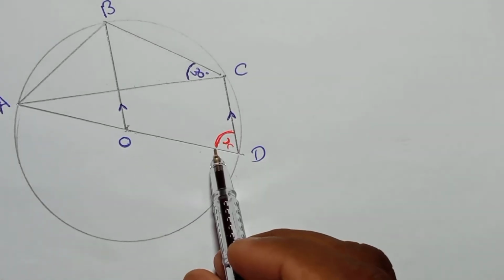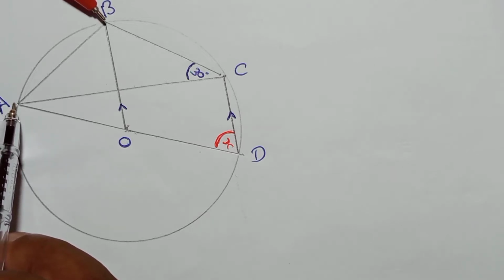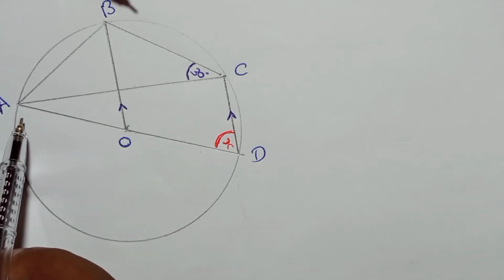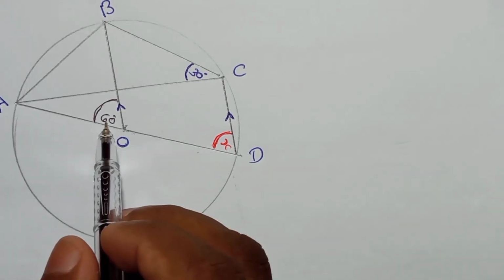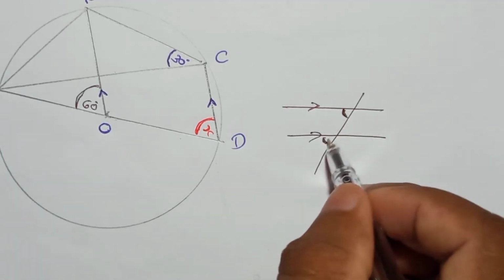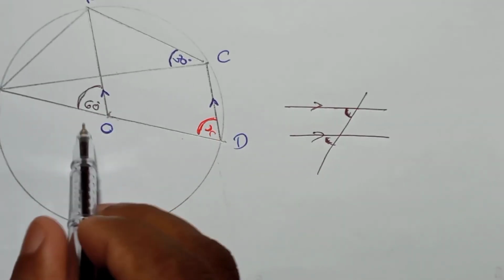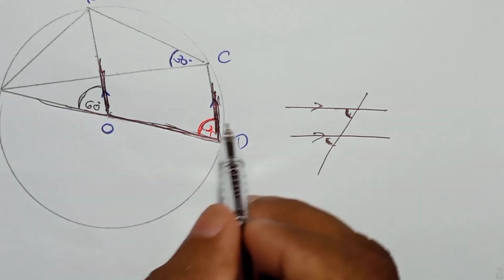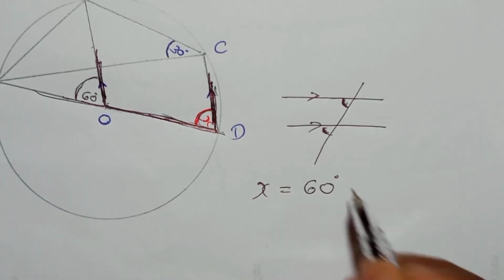Geometry Model Question for IGCSE Mathematics